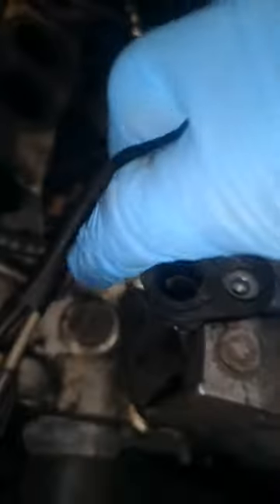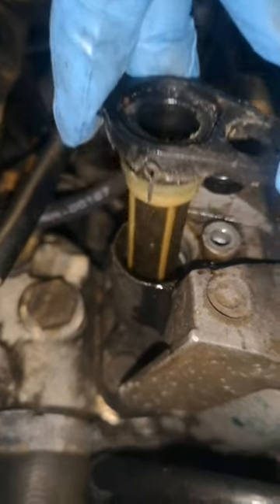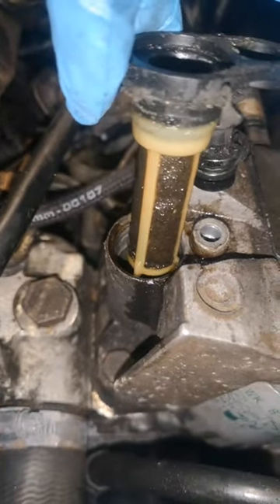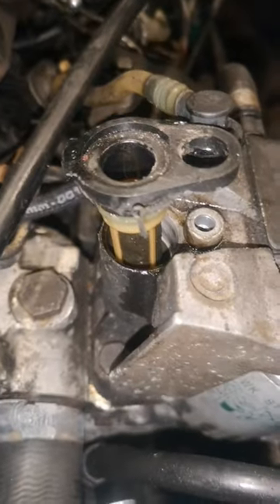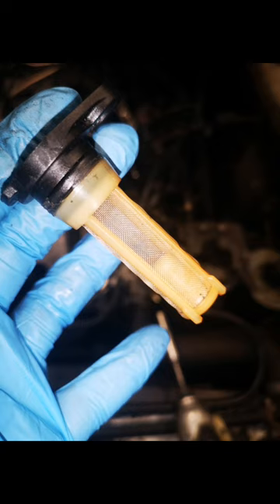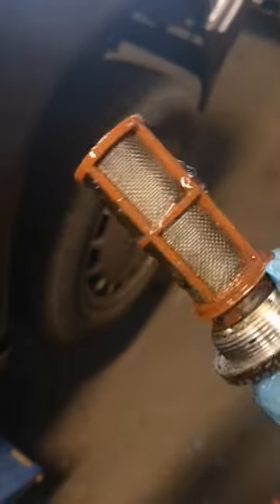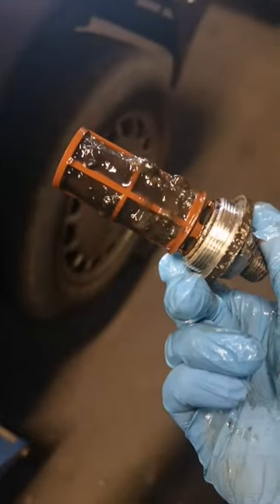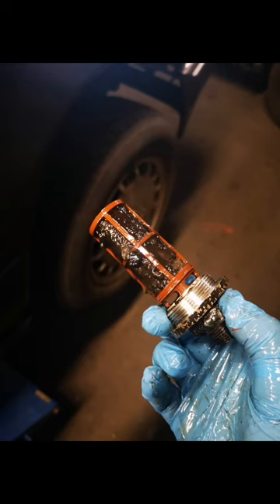Mercedes OM606 fuel pump pre-filter. Cavitation of fuel and more.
This mercedes 6 cylinder diesel (non turbo OM606) was suffering from a missfire and an unstable idle. Air was visible in the feed line. Either there is an air leak, or the pump is pulling the air out of the fuel due to restrictions on the fuel supply.

If your diesel car (pre common rail) has a lumpy idle, test these filters before throwing parts at it!